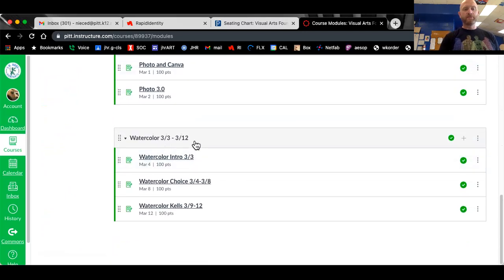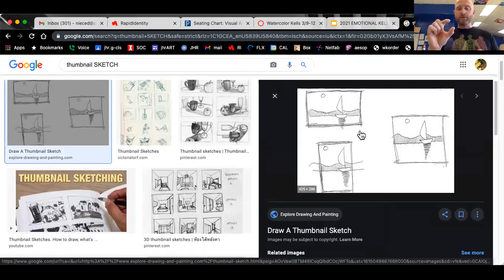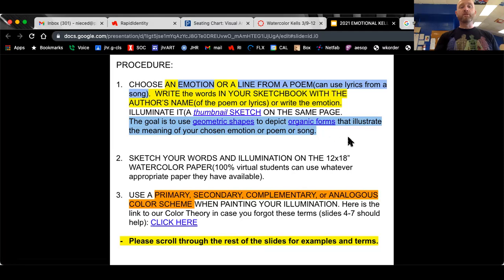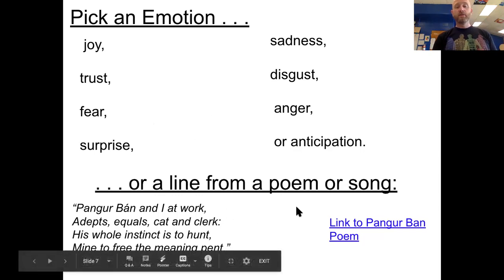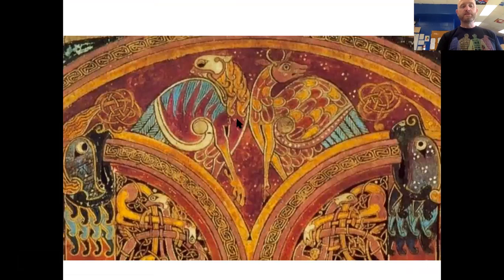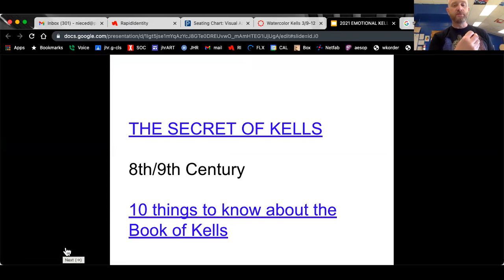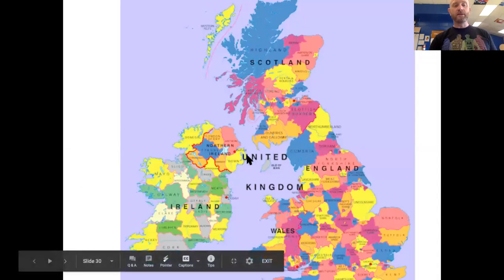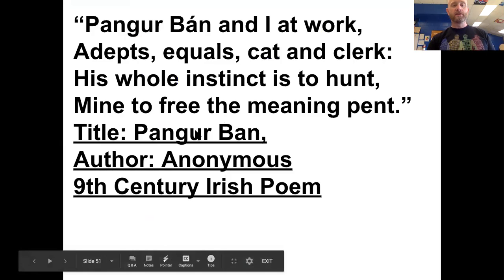KELLS INFO ZOOM